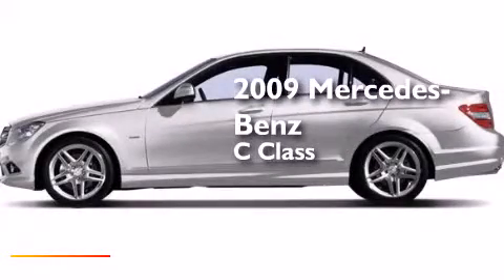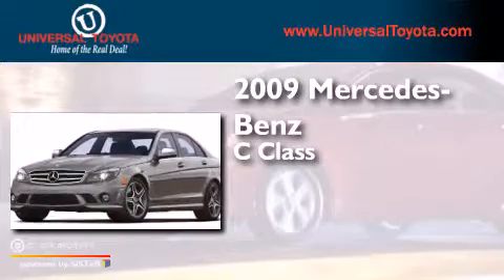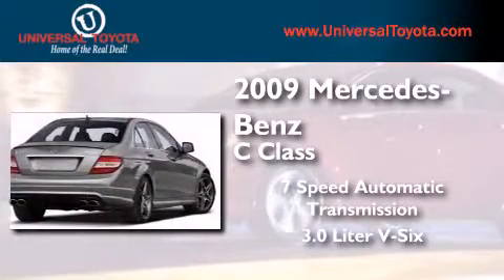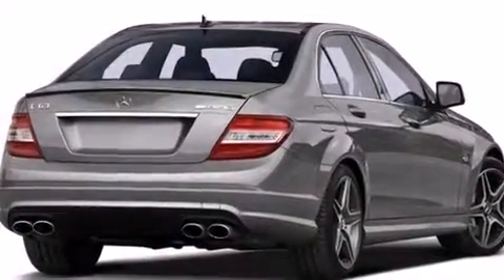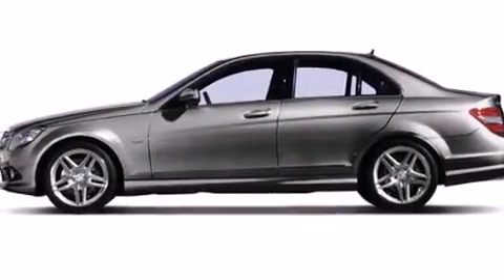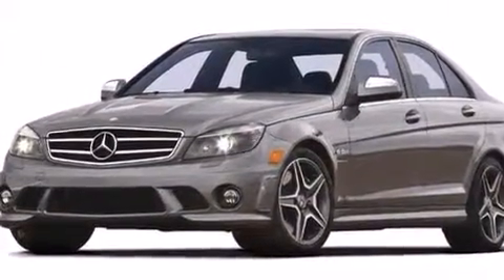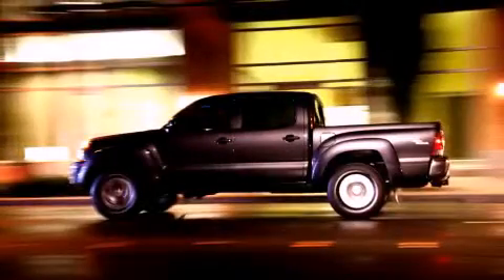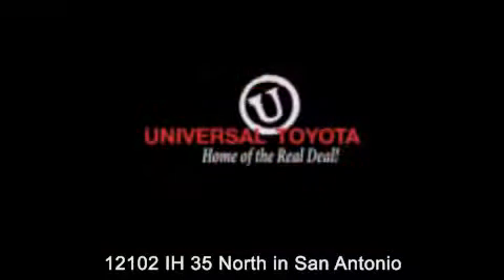2009 Mercedes-Benz 4dr Sdn 3.0L Luxury RWD New Braunfels TX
We have been honored to serve the San Antonio TX area , we promise that your experience at our dealership will exceed your expectations ! Year : 2009 Make : Mercedes-Benz Model : 4dr Engine : Gas/Ethanol V6 3.0L/183 Trans . : Automatic Exterior : Arctic White Miles : 85,980 Stock : 27920A Universal Toyota 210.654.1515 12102 IH 35 North San Antonio , TX 78233